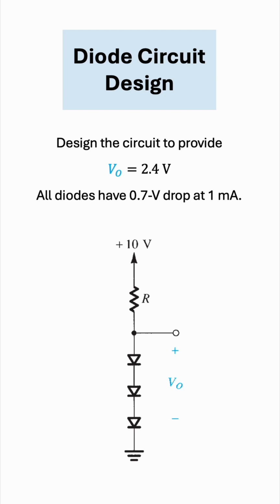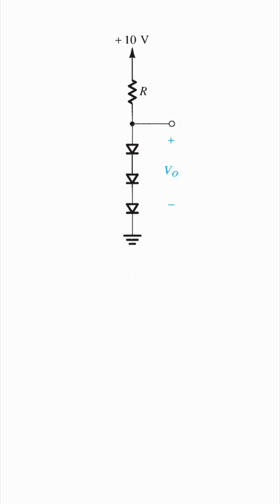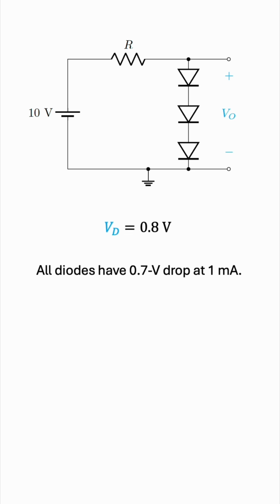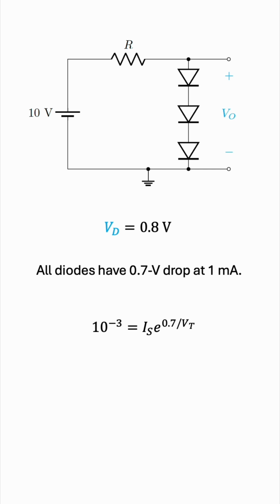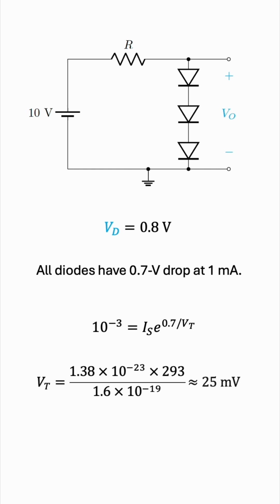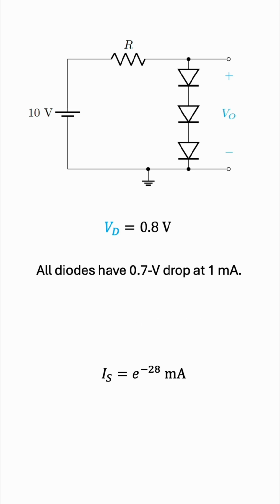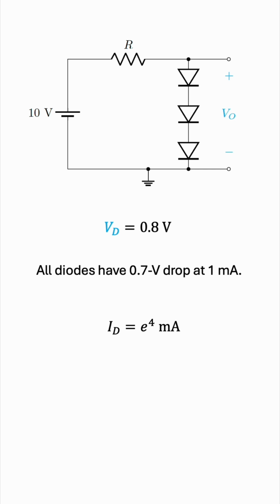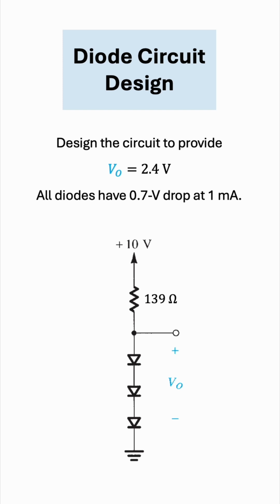Diode Design Problem: Choose R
Design this diode circuit (choose an appropriate value for the resistor R) to achieve an output voltage of 2.4 V.

Let's solve this problem together, explaining how to use the exponential model to relate the current through a forward-biased diode to its voltage drop.